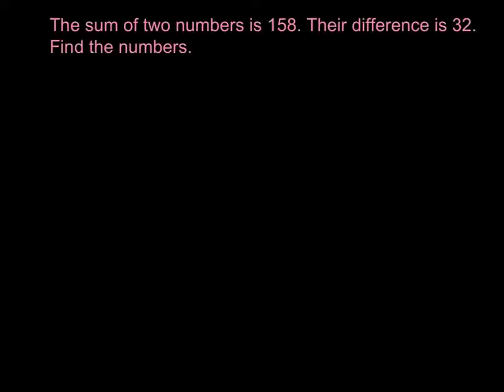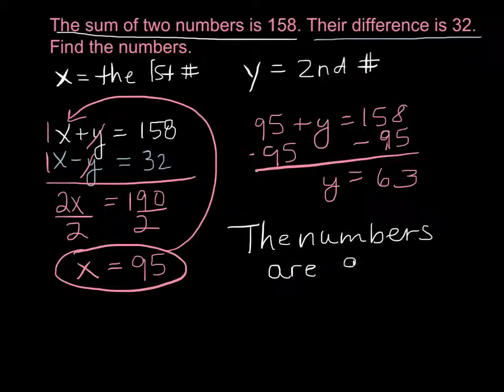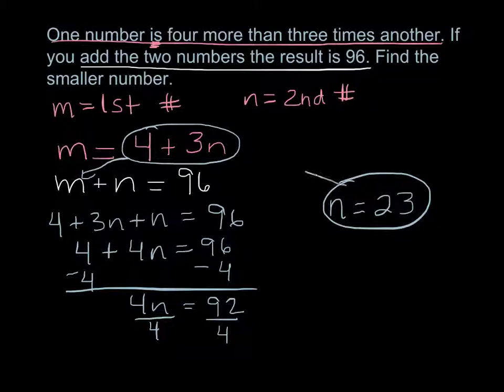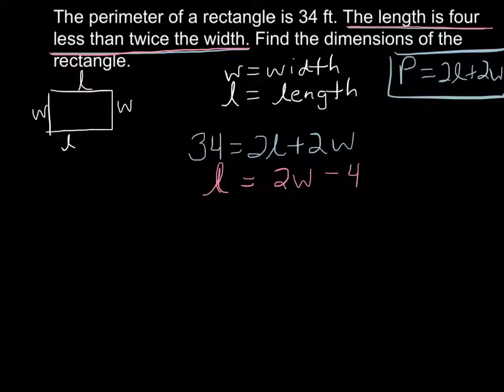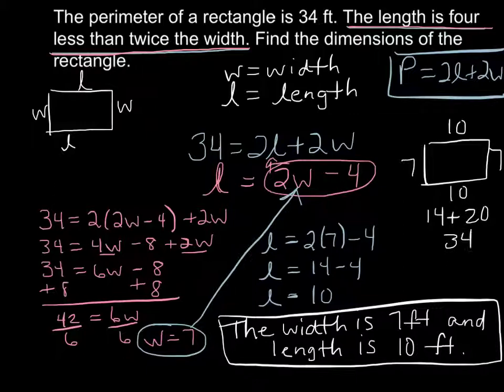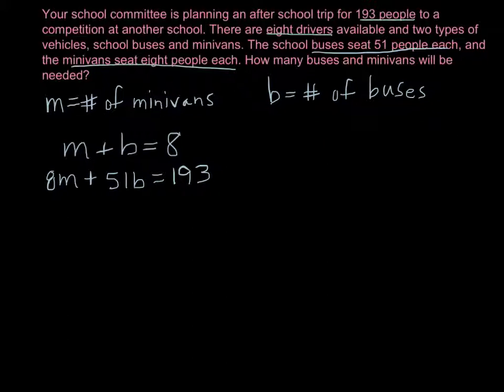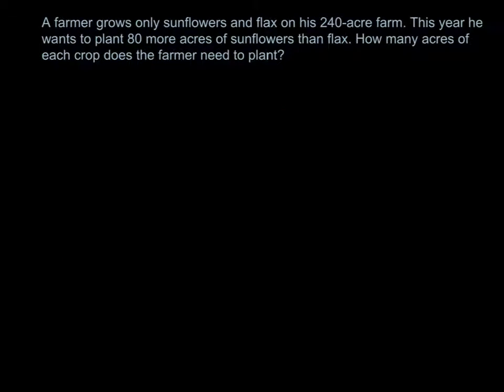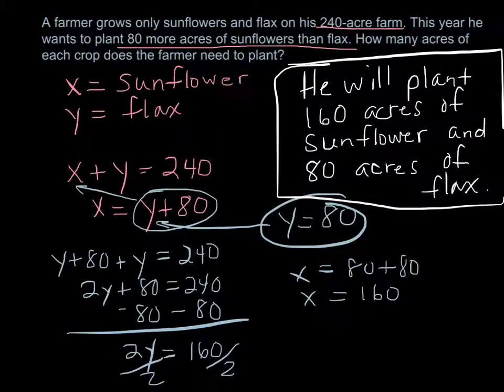Story problems with systems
story problems for systems